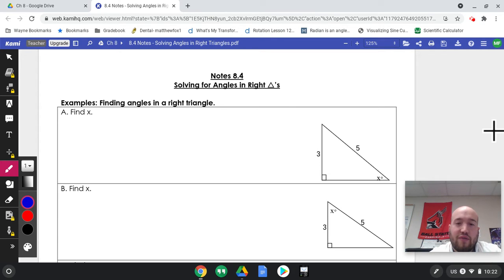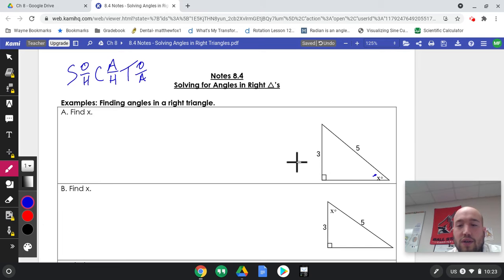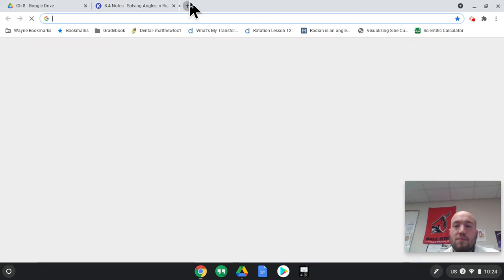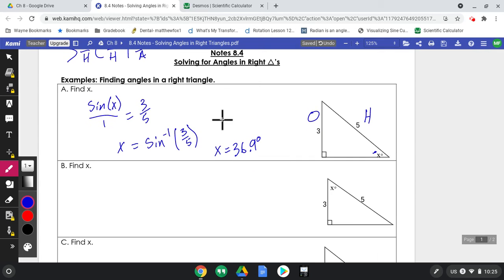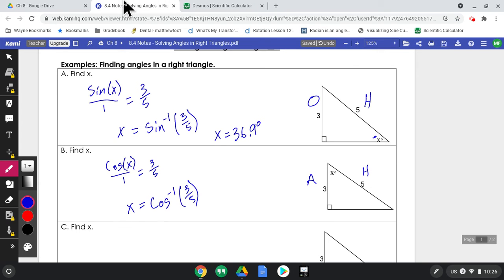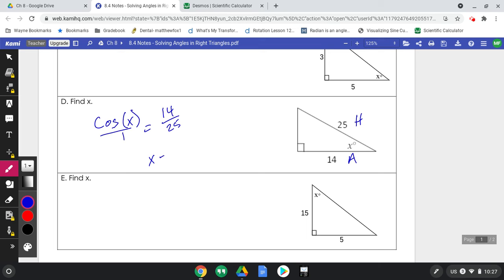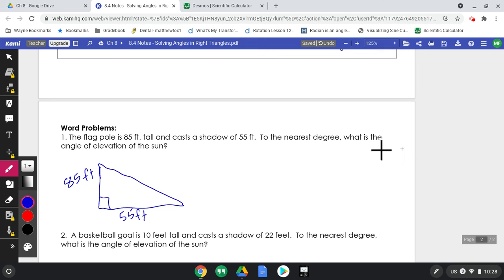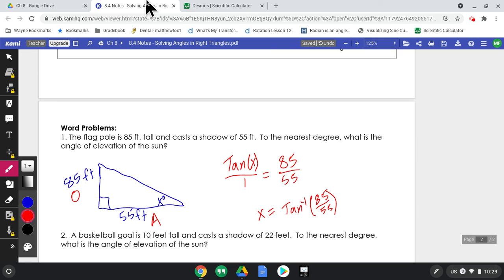Geometry: Chapter 8.4 Solving for Angles in Right Triangles- March 8, 2021